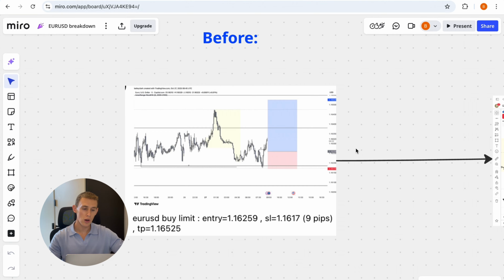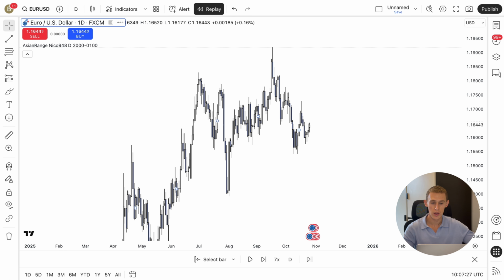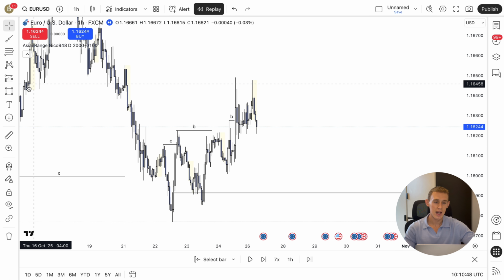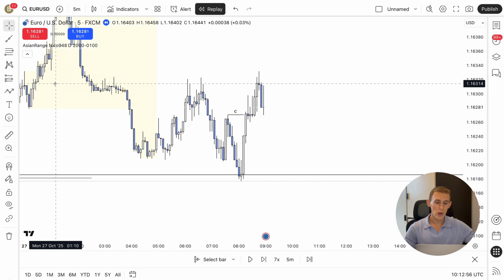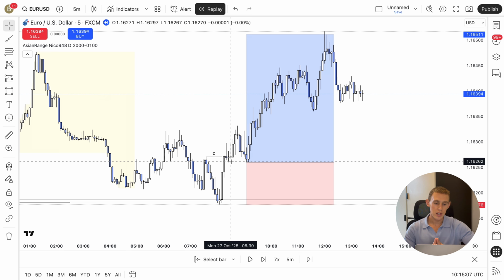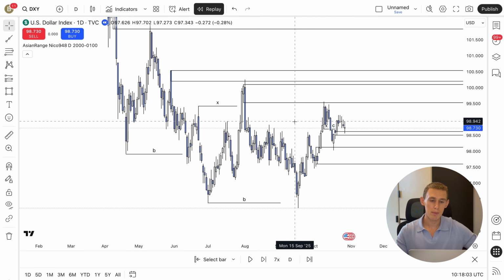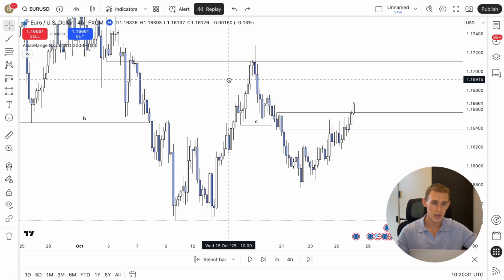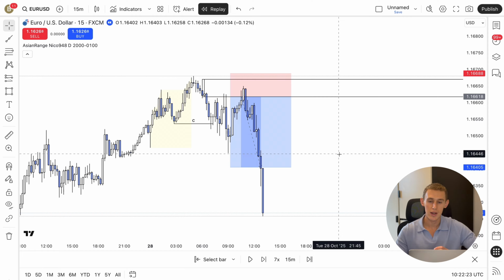I Lost $6,000 LIVE Trading EURUSD – Don’t Make This Mistake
chapters:

00:00- intro
00:39-first trade breakdown
07:15-don't make this mistake
09:35-second trade breakdown
15:17-more examples